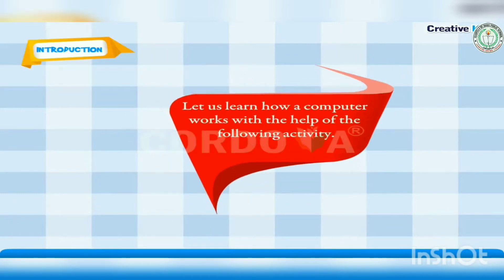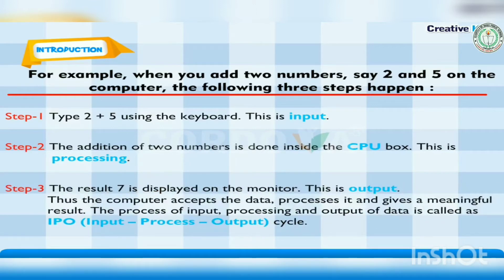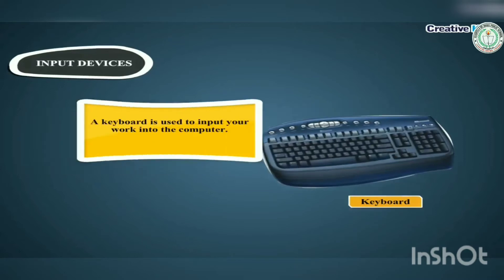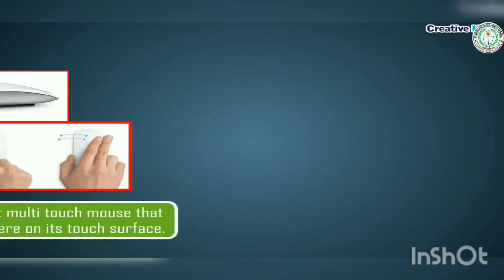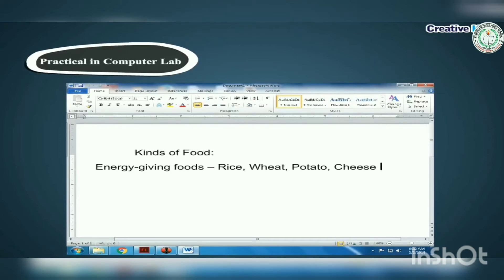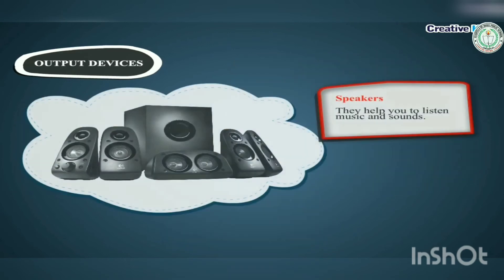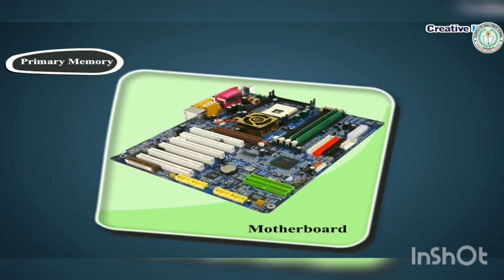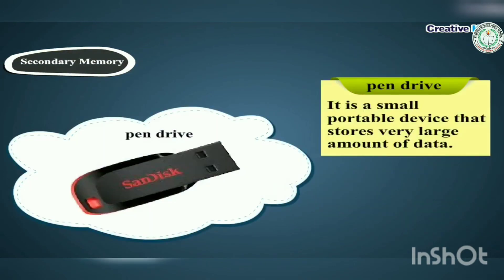Interaction class 4 Chapter 1